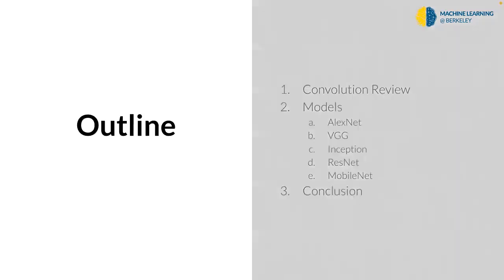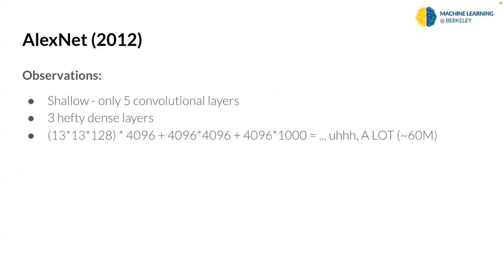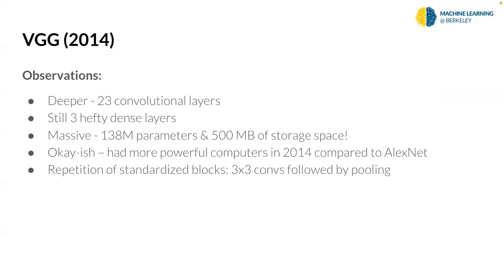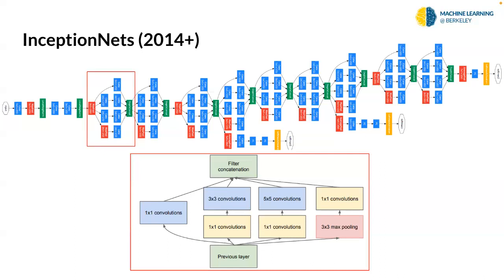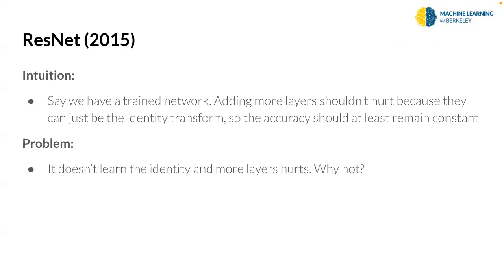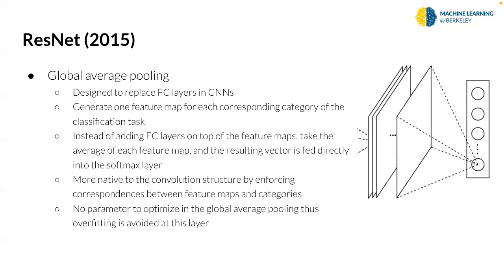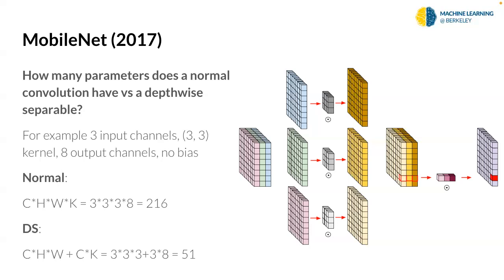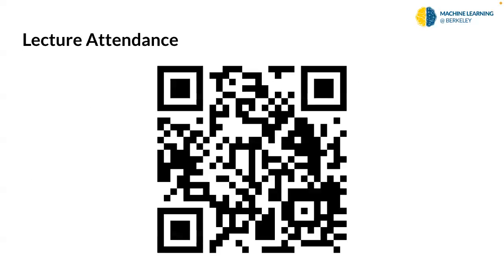CS 198 126: Deep Learning for Visual DataLecture 7 Advanced CNN Architectures